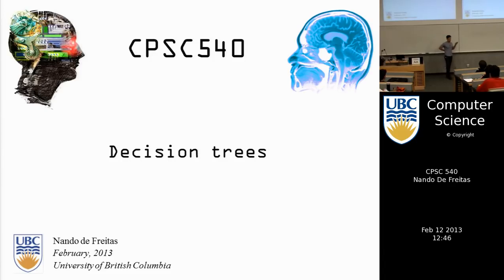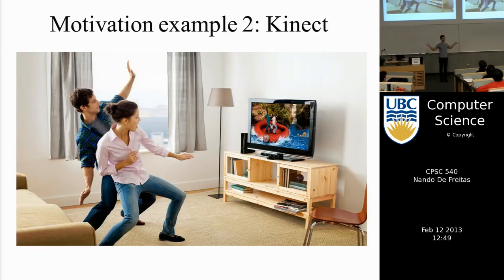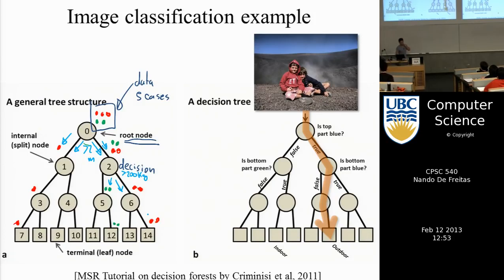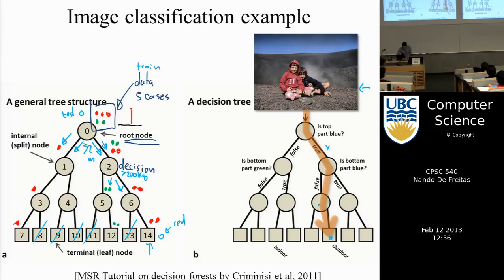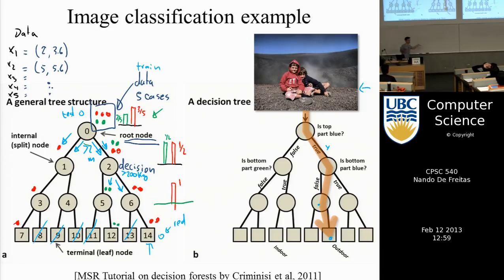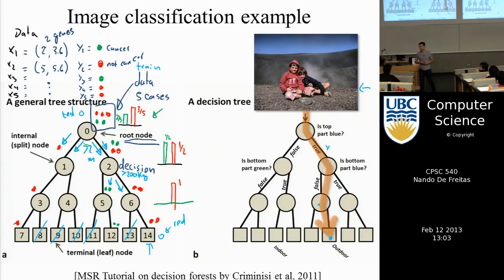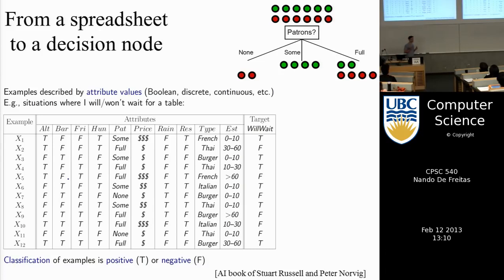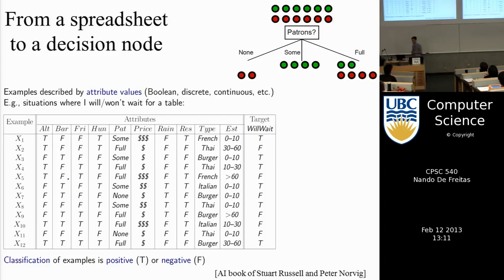Machine learning | 11. Decision trees | Free Online Course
Lecture Number 11 of the Complete Machine Learning series by Nando de Freitas, Univeristy of British Columbia.

Decision trees